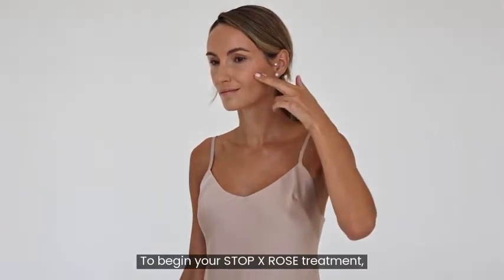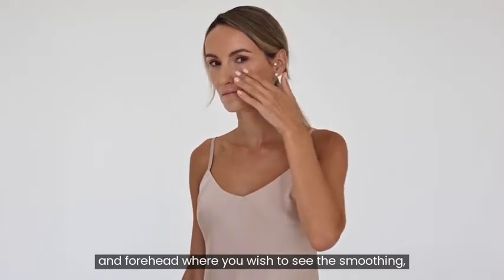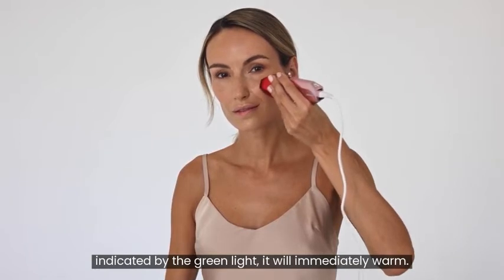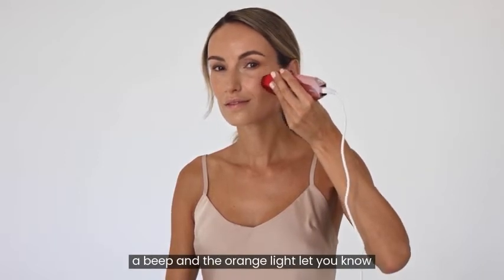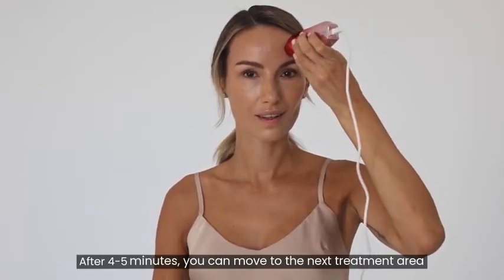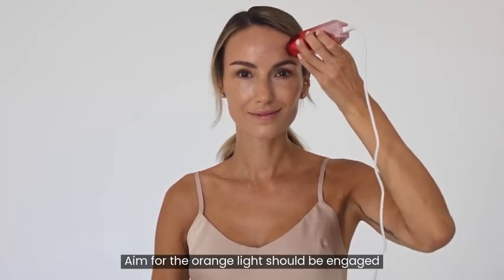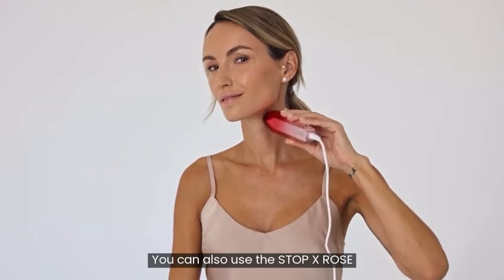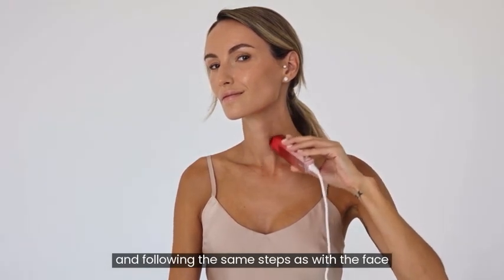Tripollar Stop X Rose Facial RF Machine Tutorial 2022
High Frequency Facial RF Skin Tightening Machine, Radio Frequency Skin Tightening US Version Professional Standard Portable RF Home Device with Thermal Mapping Algorithm.

Price: $299.9

Home Item Deals channel is a participant in the Amazon Services LLC Associates Program, an affiliate advertising program designed to provide a means for sites to earn advertising fees by advertising and linking to Amazon.com.

Gaming Chair:

Logitech G402 Gaming Mouse:

Gaming Mousepad:

1080p Monitor: